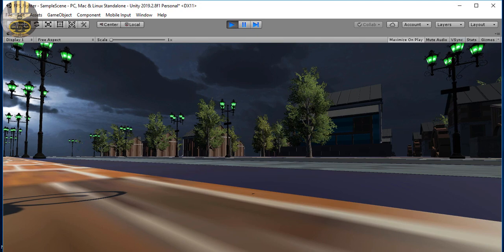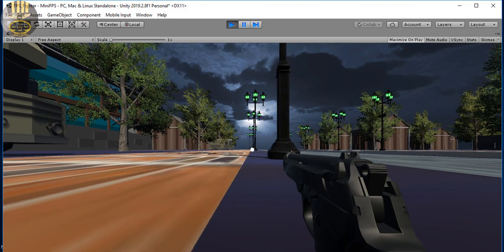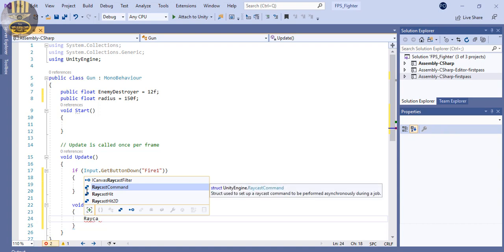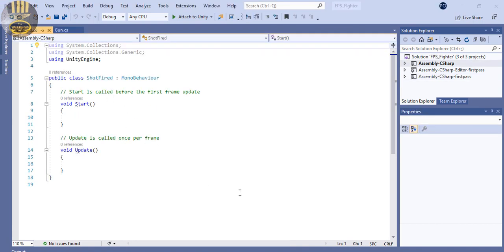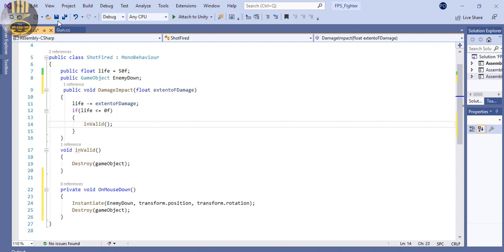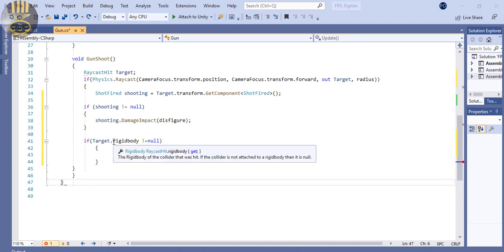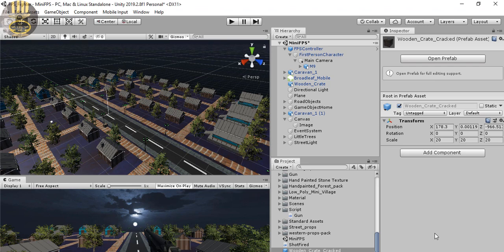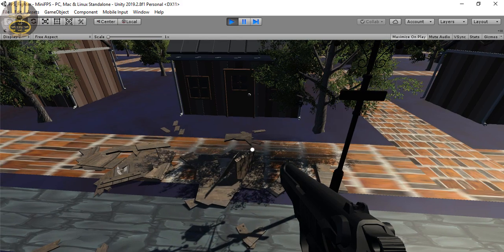How to Create FPS (First Person Shooter) With Raycast in Unity - Part 2 of 2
How to Create FPS (First Person Shooter) With Raycast in Unity. The component used include Assets from the Unity Asset
Store, such as SkyBox, RayCast, GameObject, Hierarchy, Inspector, Western Props Pack,  Scene, Script using C# programming Language ...